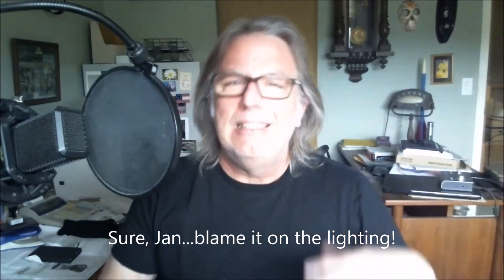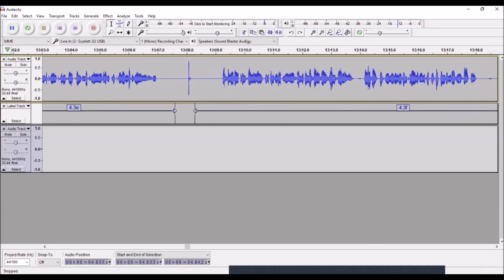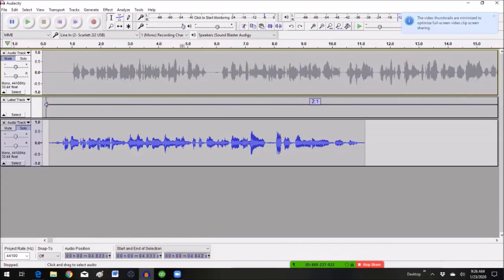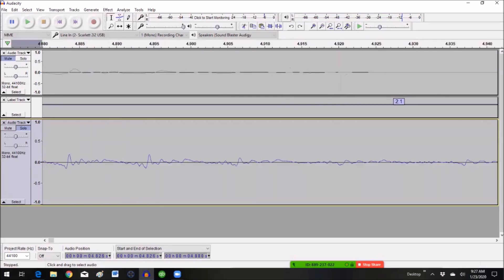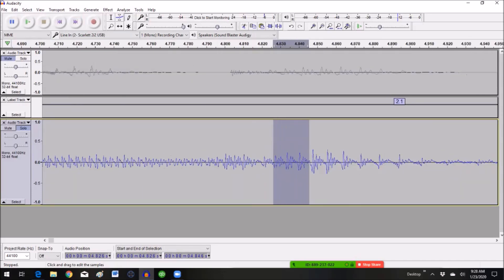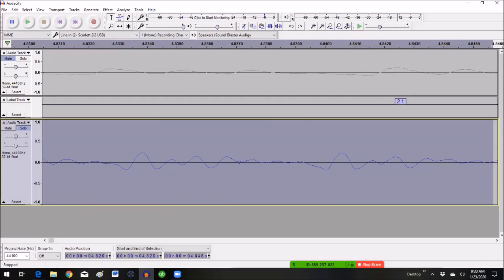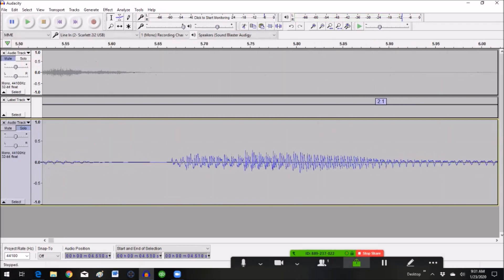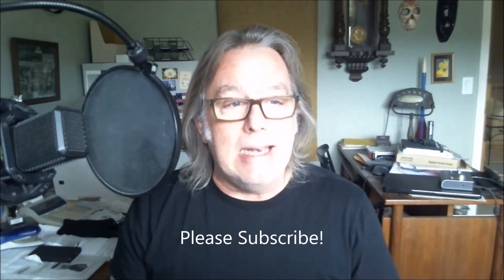Scrolling and Zoom Editing in Audacity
I get a little bit geeky in this video, where I describe one of my fave scrolling techniques and editing tricks in Audacity.